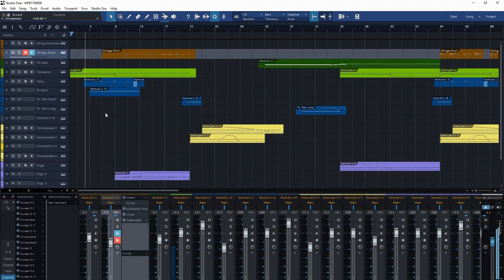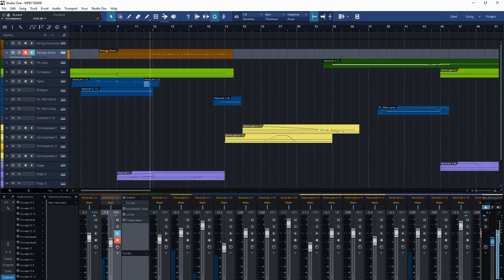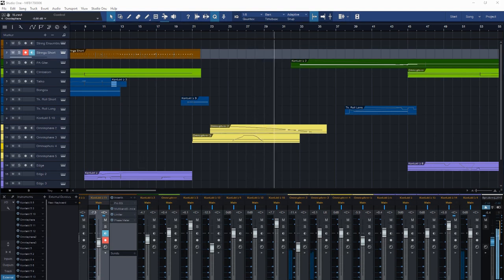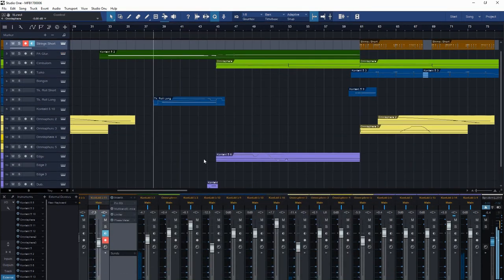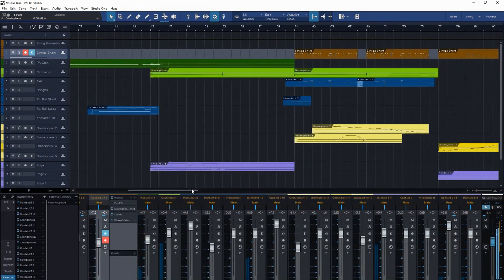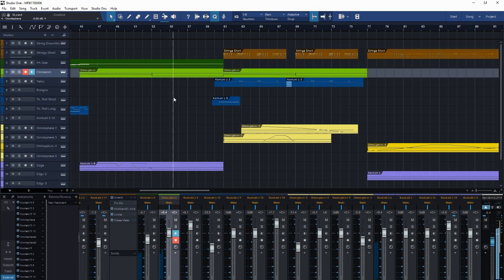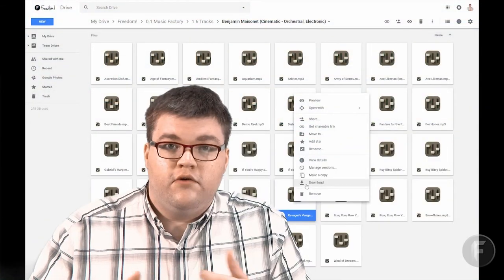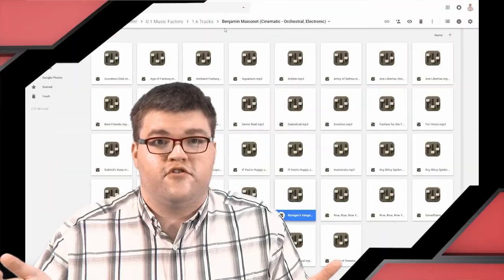♫ Bruised Fingers - Behind the music - Free for Freedom!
- Custom music exclusive to the Freedom! Family

Bruised Fingers is 100% free and safe to use for everyone in the Freedom! Family, even if you leave Freedom!

▼ Links

▼ Heartbeat

▼ Freedom!

Freedom! community

Freedom! support

Freedom! Twitter

▼ Music

Just choose "Freedom!" when signing in to get all this for free:

1. Position Music and FiXT music, used in Call of Duty, NBA and Far Cry, is now for free to all Freedom! partners

3. AudioMicro 150,000+ catalog of music and sound effects licensed for free to all Freedom! partners for commercial purposes